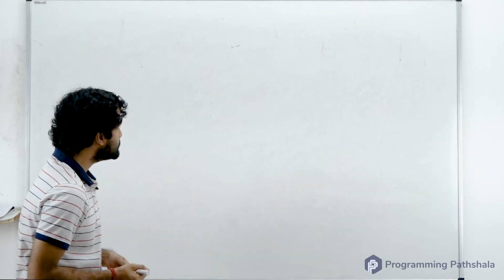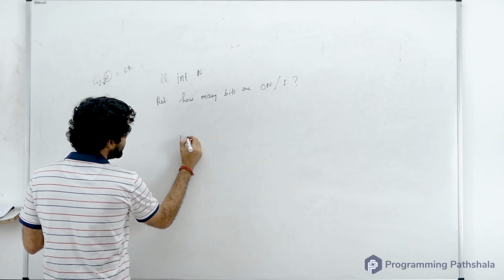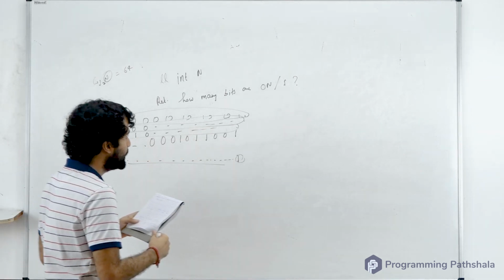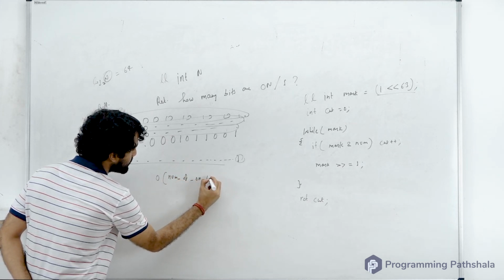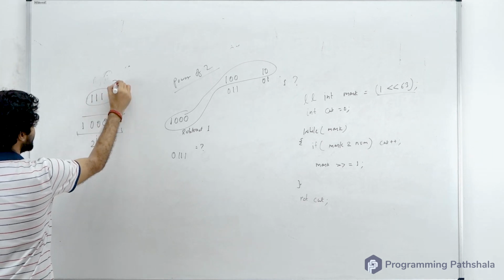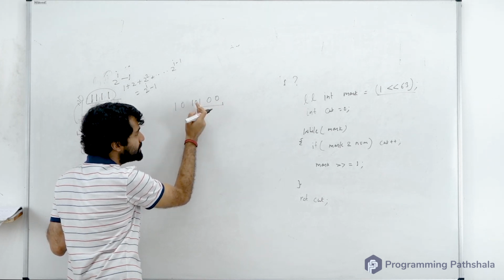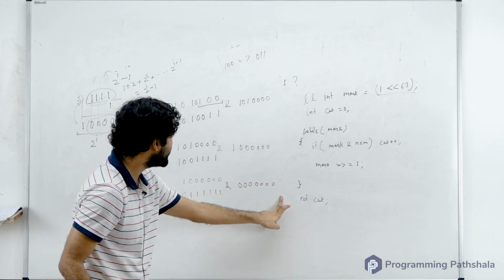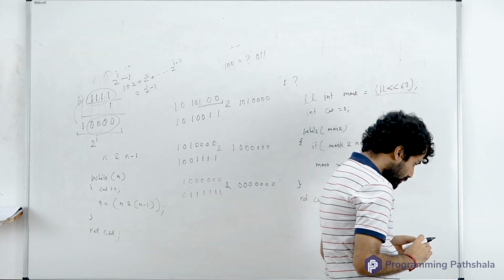Count Set Bits in an Integer | Bit Manipulation | L-53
In this video, we dive into a popular bitwise problem—counting how many bits are set to 1 in the binary representation of a given number. Learn how to efficiently solve this problem.

Walkthrough:
00:00 -Intro
00:12 -Problem statement
00:41 - Approach
3:20 - Code & Time complexity
5:19 - Optimize approach
10:37 - Code